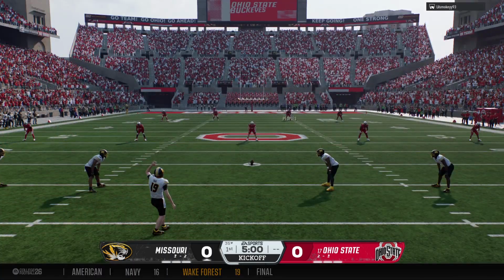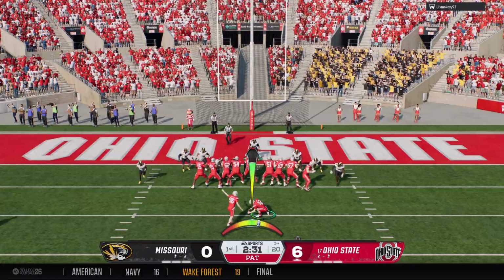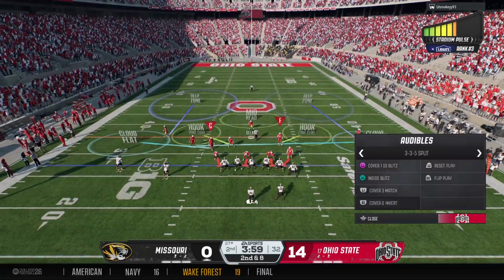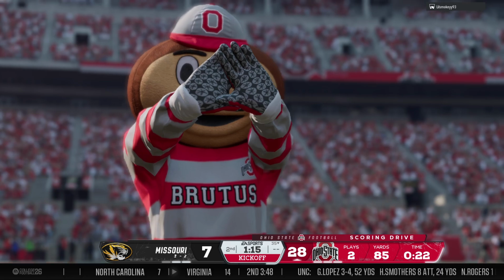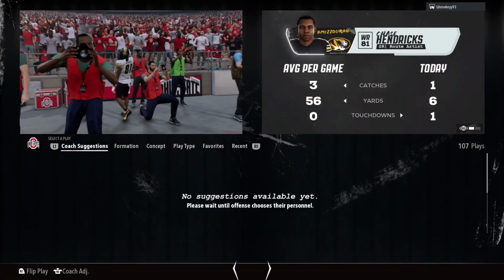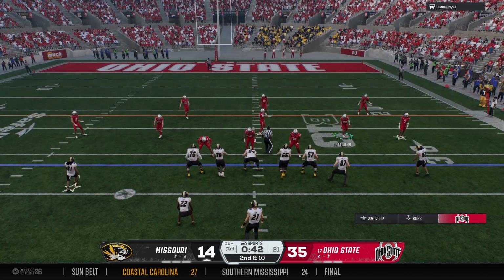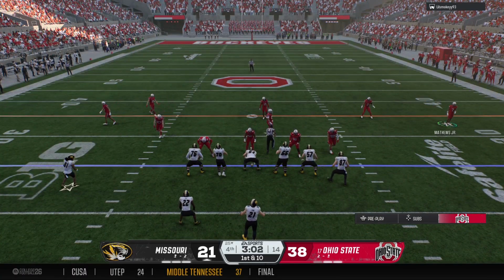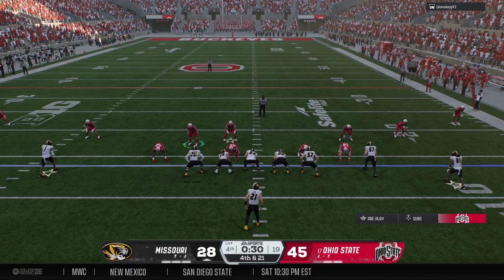Missouri vs Ohio State Week 7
ESPN Sportscenter Season 2 OSU